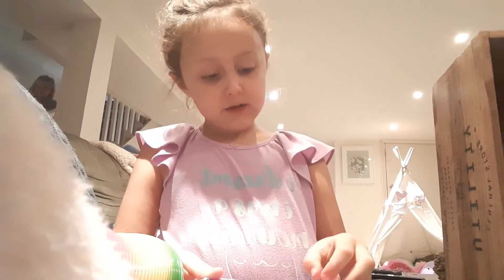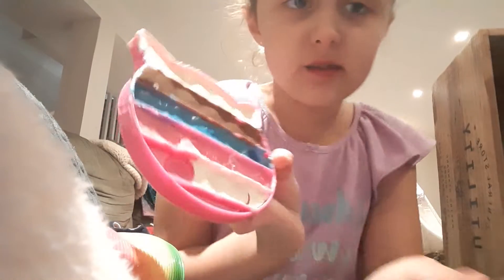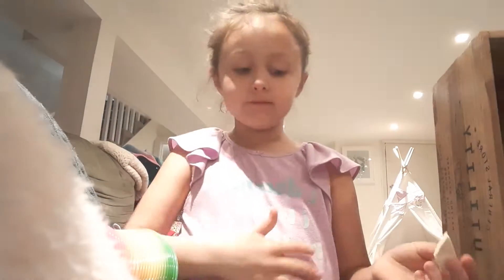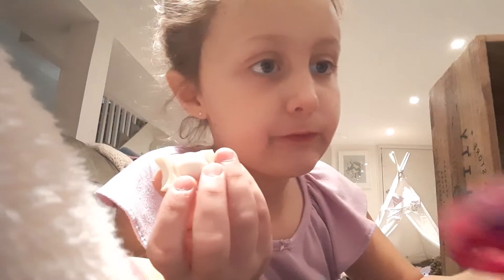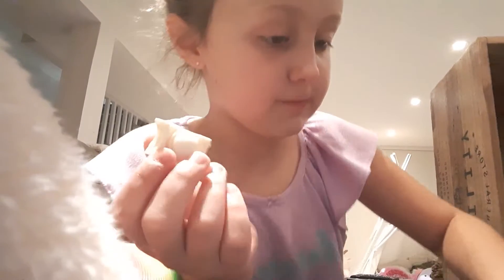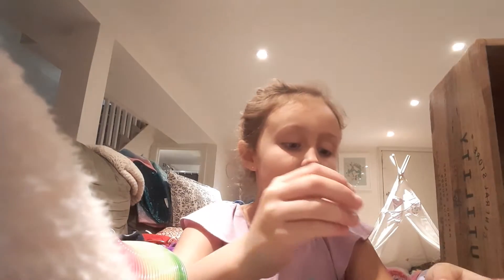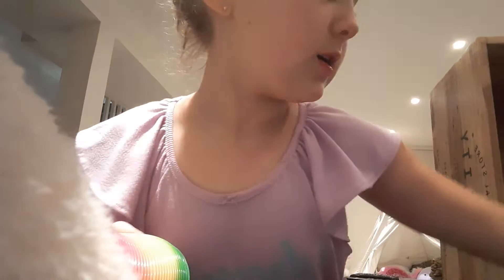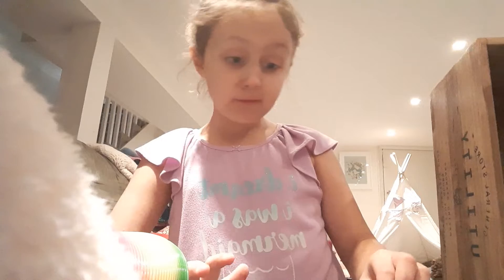testing my chocolate pop it! 10/10 Recipe recommended